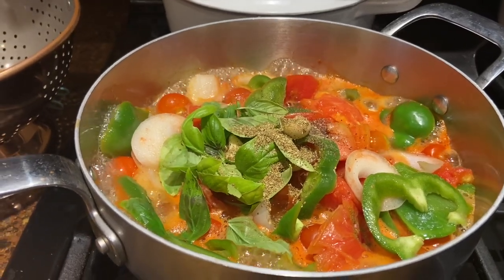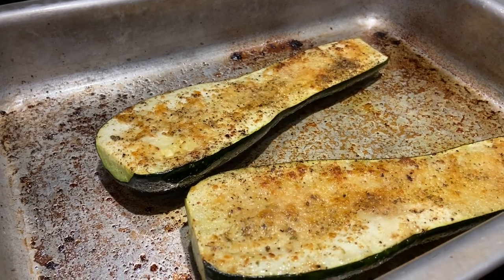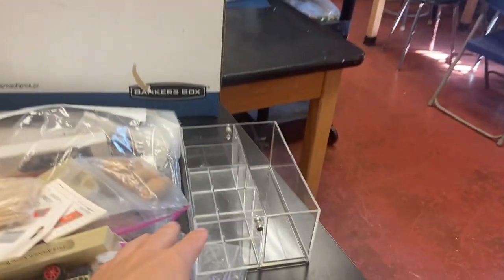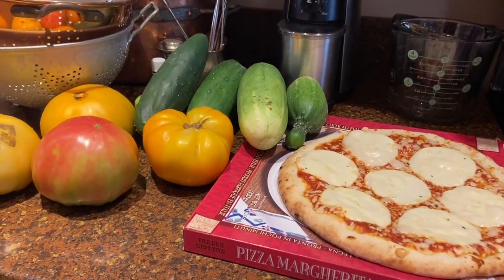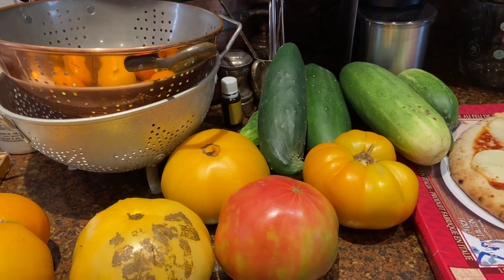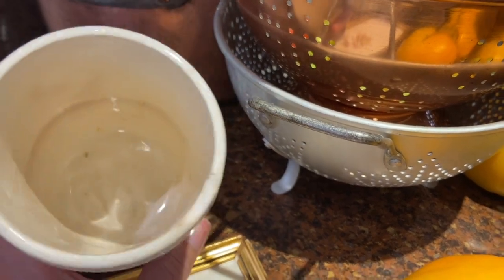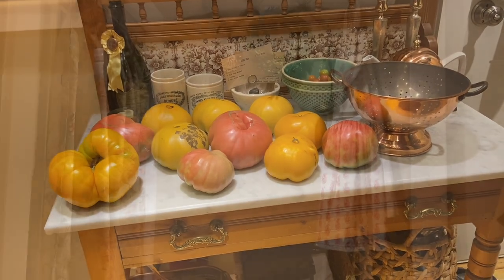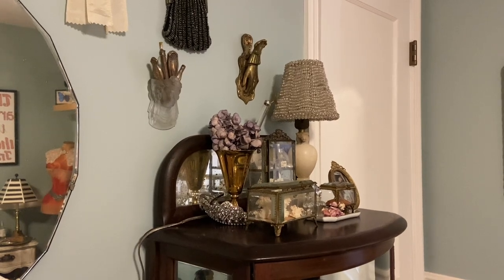VLOG- Tomato Sauce Making & Organizing My Classroom